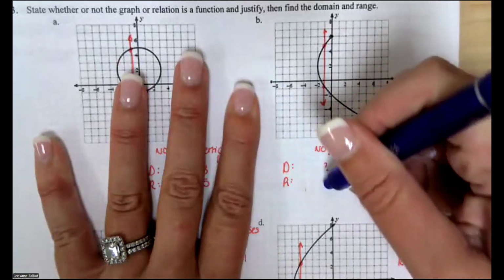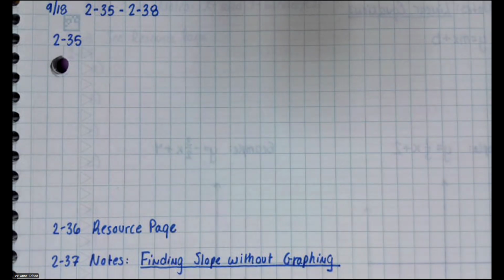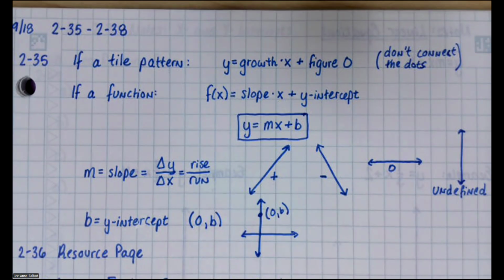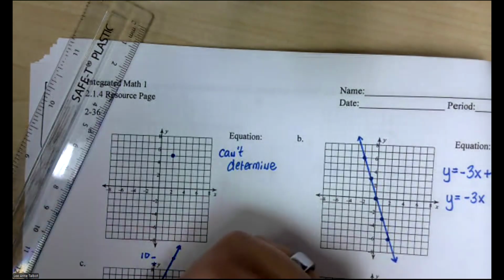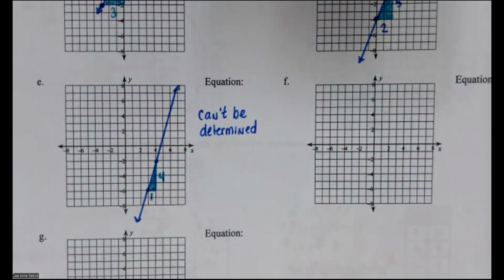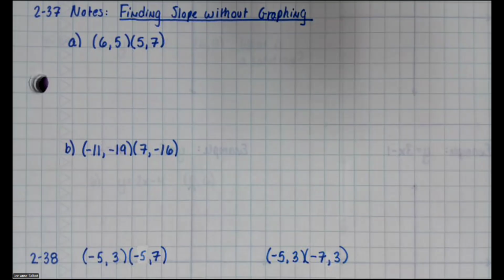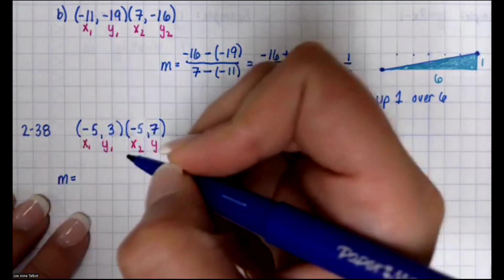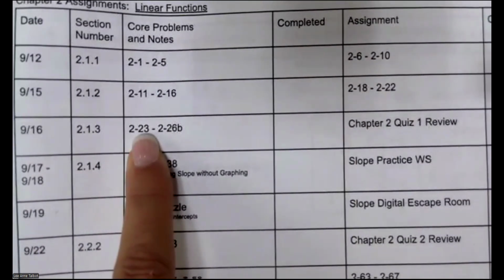9/18 - Integrated Math 1 - 2-35 - 2-38